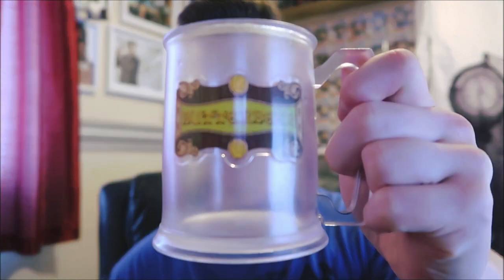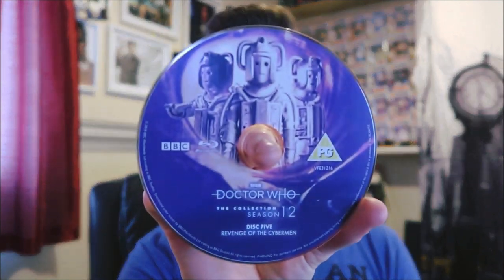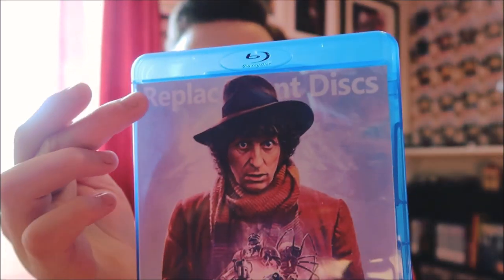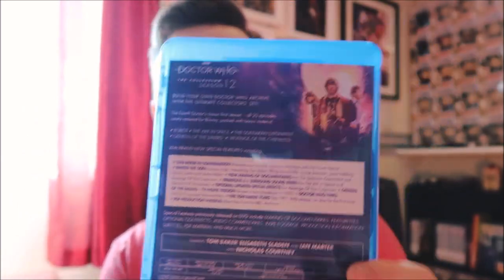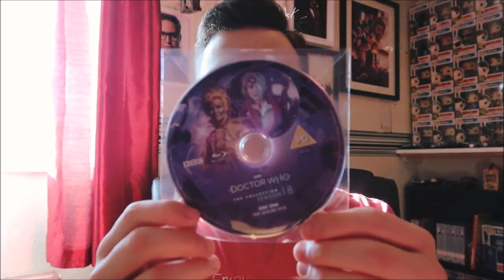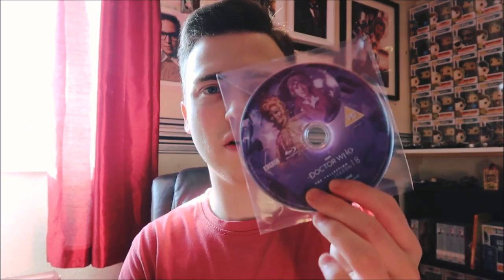Doctor Who Replacement Discs!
After a long wait! the BBC finally sent me 3 replacements discs for Seasons 12 & 18.

● I'm a non-money making YouTuber who is here just to have a little  fun.

☟ Social Media ☟